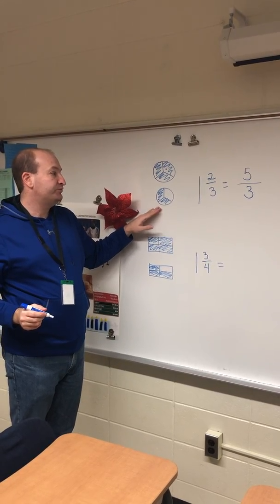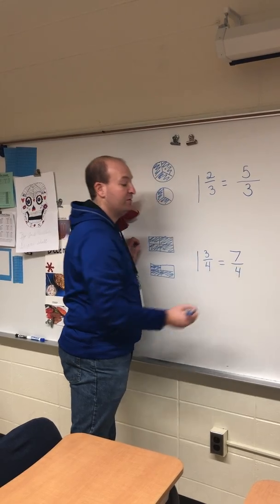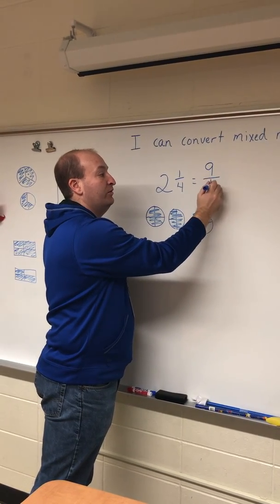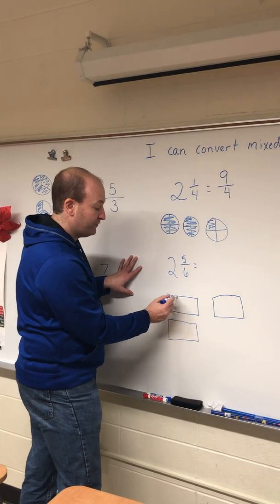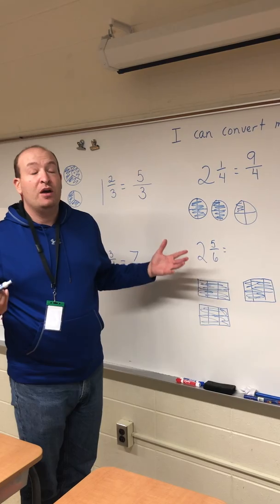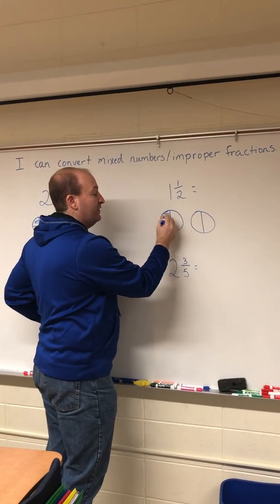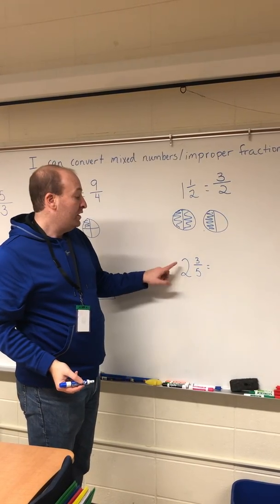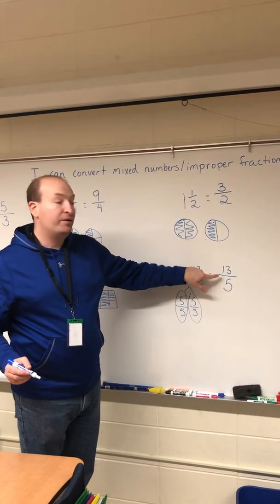Converting mixed to improper